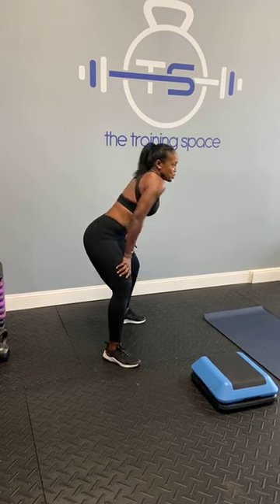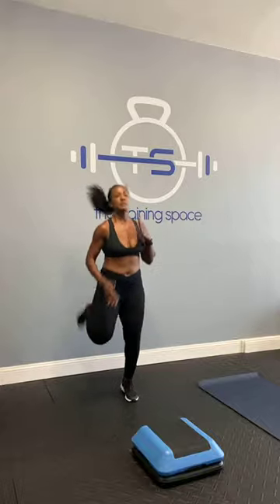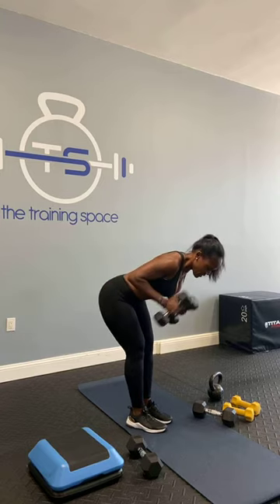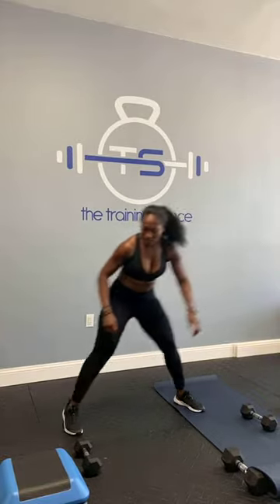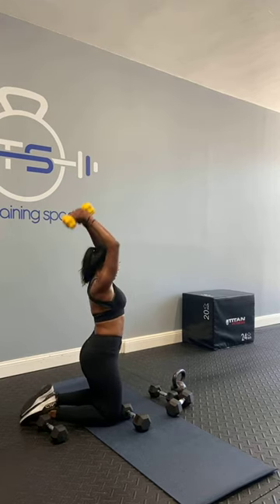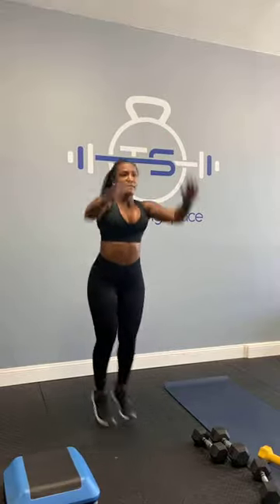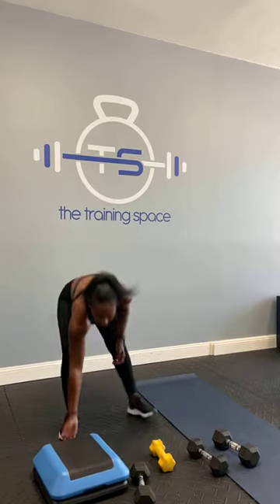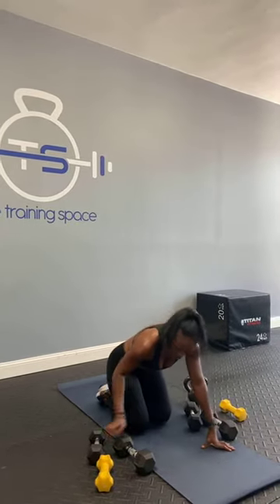HIIT the Weights: Upper-Body Workout with Maricarmen Hernandez | Oxygen Magazine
Join Oxygen Elite Ambassador Maricarmen Hernandez (MC) for an upper-body workout that’s a unique mix of HIIT drills and strength training. You’ll need a pair of dumbbells or a small barbell, but we will mix in body weight exercises too!

Please comment with any questions below. We would love to hear from you.

Oxygen Magazine is your ultimate guide to women's fitness, strength training, performance and nutrition. Tap into our arsenal of workouts for women; get training tips from top athletes, coaches and experts; expand your knowledge about women's health and increase your overall strength, endurance and mobility with online fitness courses. We have the tools to help you reach your goals!